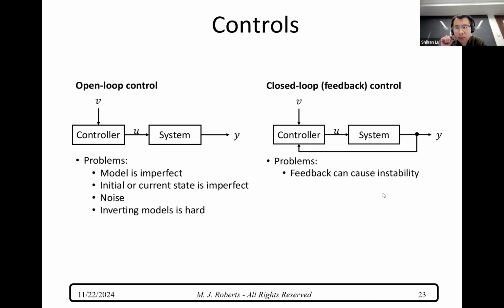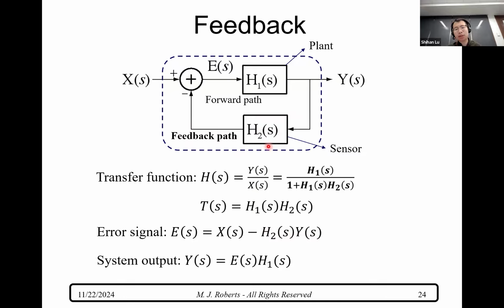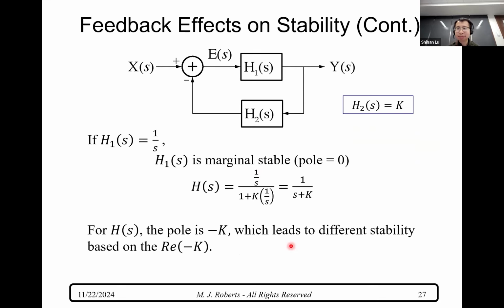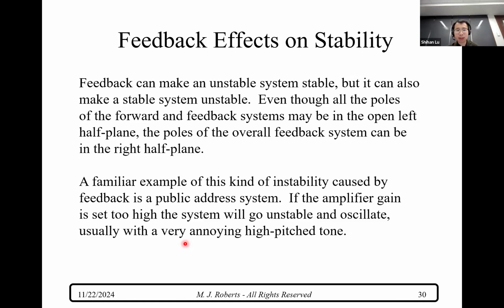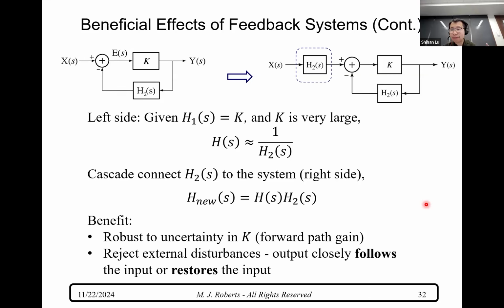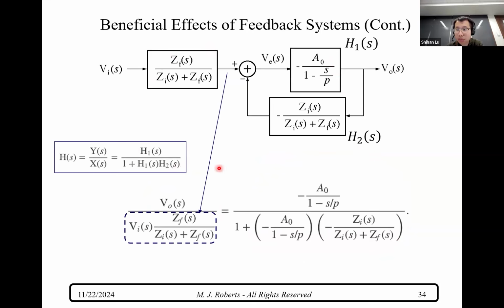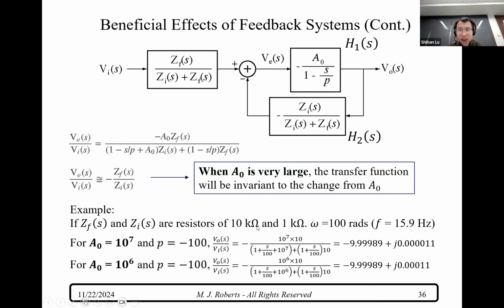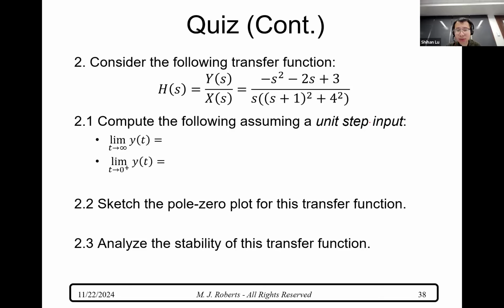Engineering Systems - Introduction to Feedback Control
One lecture from a course lecture series, ENGR 312: Engineering Systems II, which I taught at Loyola University Chicago in Fall 2024.